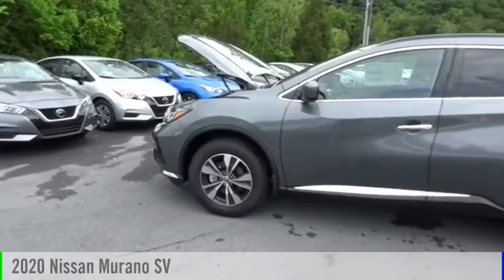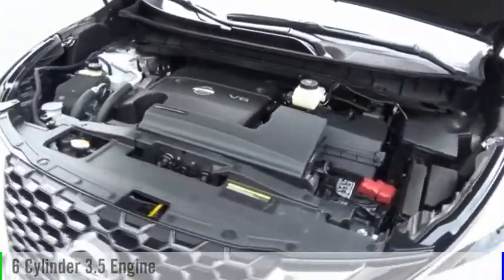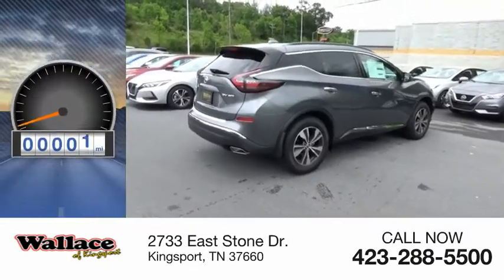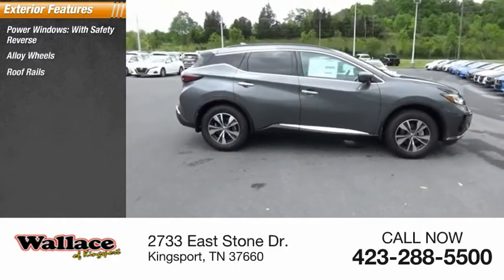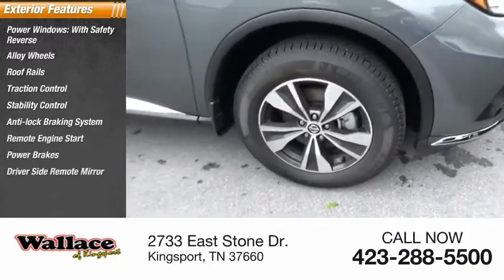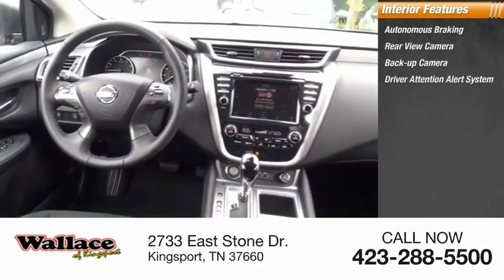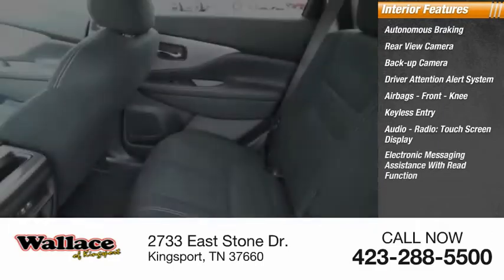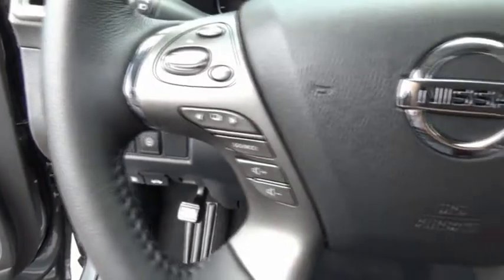2020 Nissan Murano Kingsport TN N5661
2020 Nissan Murano SV

2733 East Stone Dr.

Gun Metallic 2020 Nissan Murano SV AWD CVT with Xtronic 3.5L V6 DOHC 24V CVT with Xtronic, AWD.Recent Arrival! 20/28 City/Highway MPG